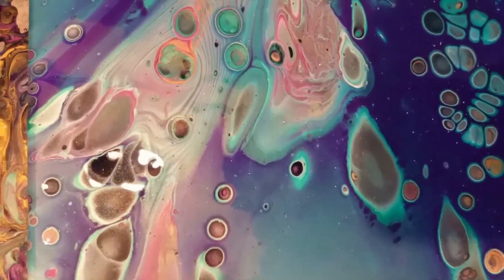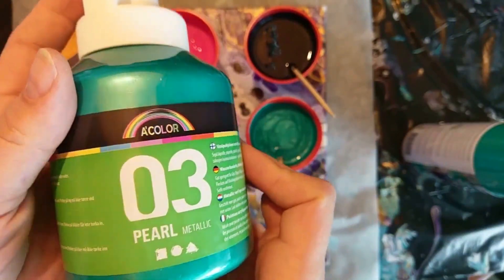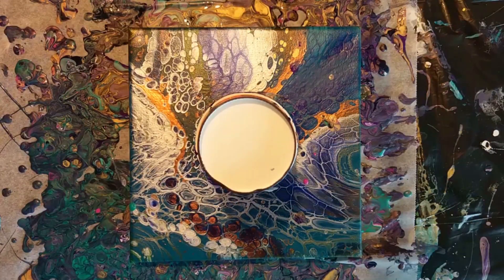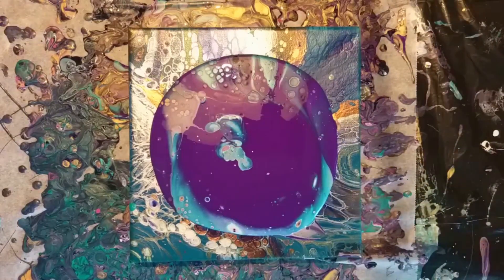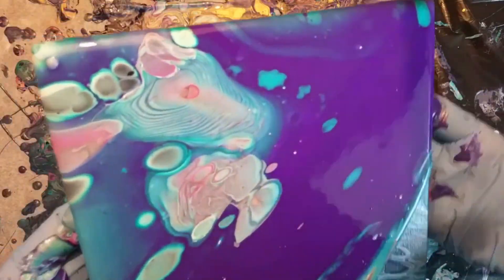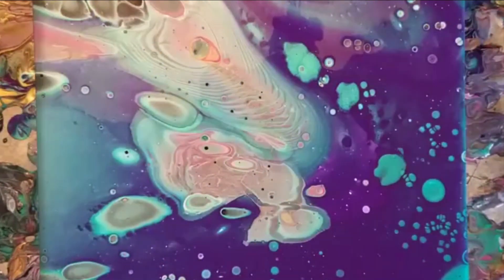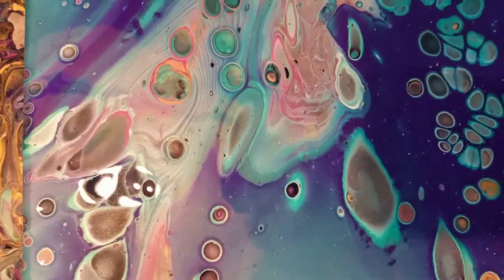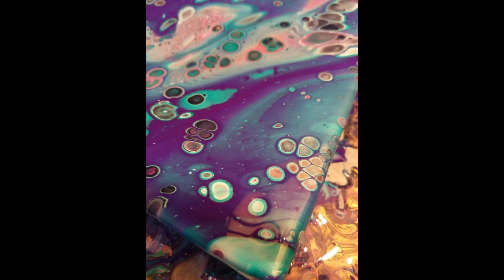(47) Space Baby - Galaxy pour - Leftover paintpour - Acrylic pouring tutorial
Leftover pours are the most incredible ones! This one is again made from the leftover paint from the intergalactic pour.

Colours used:
- white
- pink
- turquoise metallic (A-color)
- purple (A-color)
- gold metallic (A-color)
- prussian blue (Winsor & Newton)